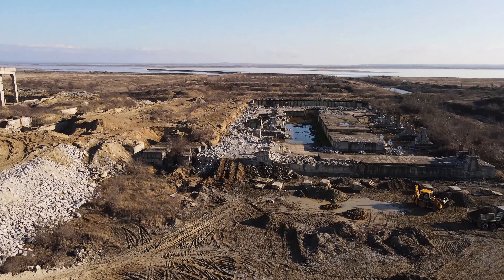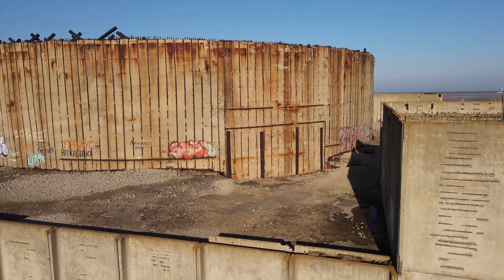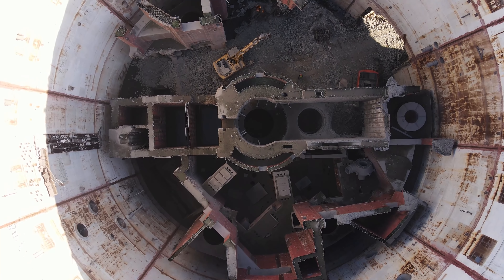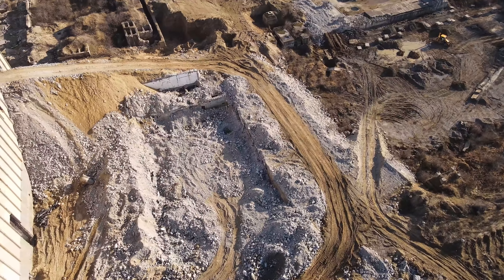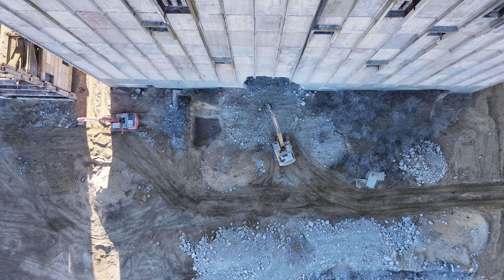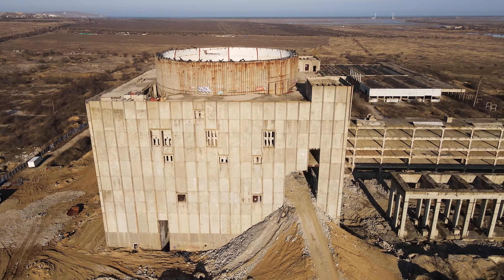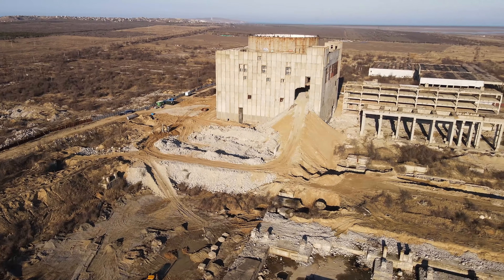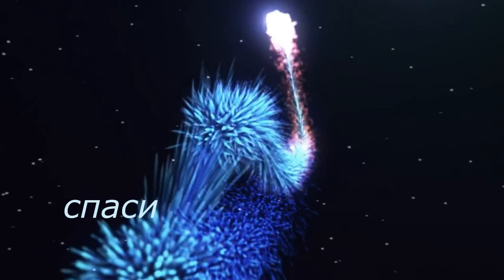Крымская АЭС идёт СНОС здания ПЕРВОГО ЭНЕРГОБЛОКА.Работы внутри ГЕРМООБОЛОЧКИ.Механизм разрушения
помощь на БЕНЗИН на поездоки для съёмок видео
Visa ВТБ 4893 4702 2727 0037